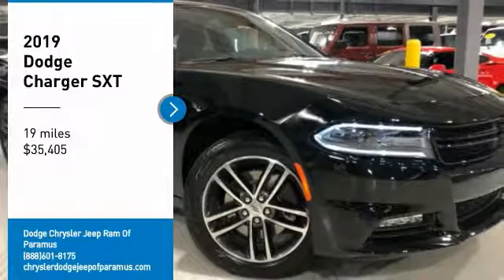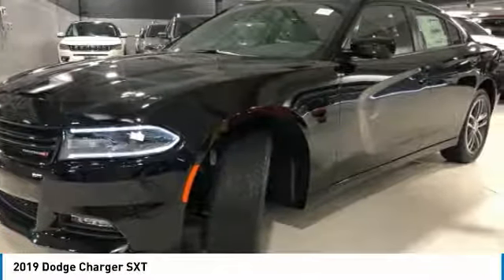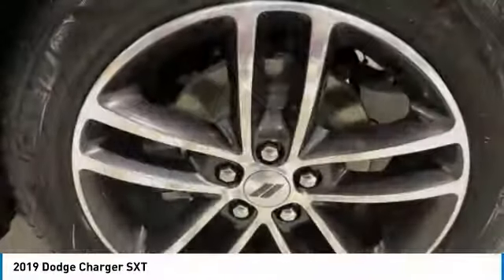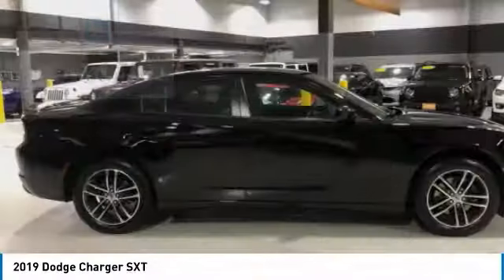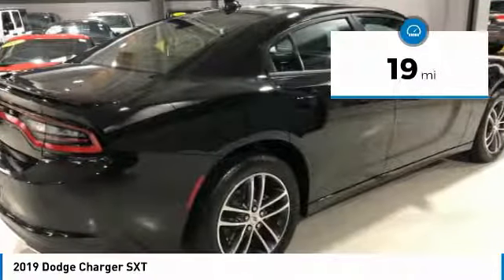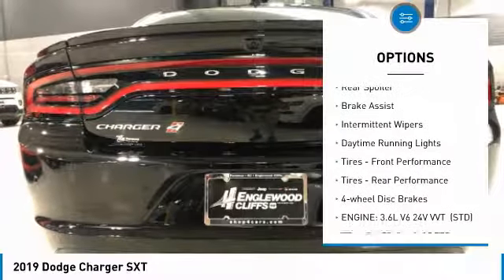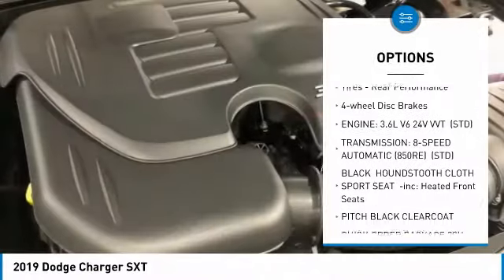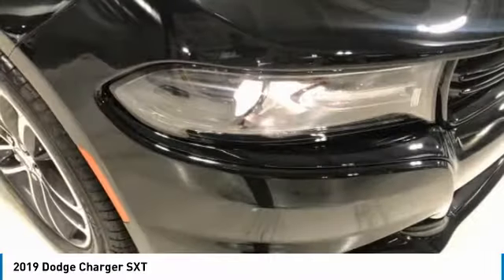2019 Dodge Charger KH667103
2019 DODGE CHARGER Paramus, NJ
Stock# KH667103

Delivers 27 Highway MPG and 18 City MPG! This Dodge Charger delivers a Regular Unleaded V-6 3.6 L/220 engine powering this Automatic transmission. WHEELS: 19  X 7.5  PAINTED W/DARK POCKETS, TRANSMISSION: 8-SPEED AUTOMATIC (850RE), QUICK ORDER PACKAGE 28H.

* This Dodge Charger Features the Following Options *
COLD WEATHER PACKAGE , MANUFACTURER'S STATEMENT OF ORIGIN, ENGINE: 3.6L V6 24V VVT, BLACK, HOUNDSTOOTH CLOTH SPORT SEAT, Window Grid Antenna, Wheels: 19  x 7.5  Painted w/Dark Pockets, Voice Recorder, Vinyl Door Trim Insert, Valet Function, Uconnect w/Bluetooth Wireless Phone Connectivity.